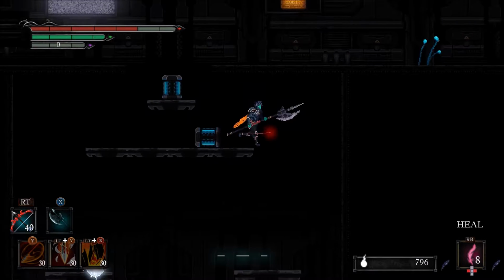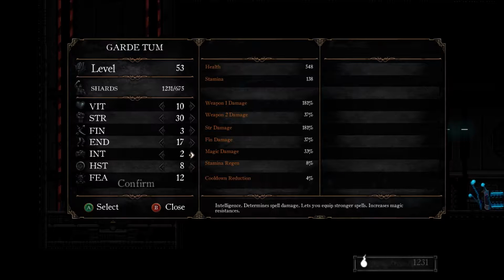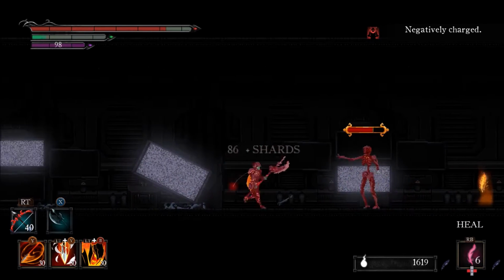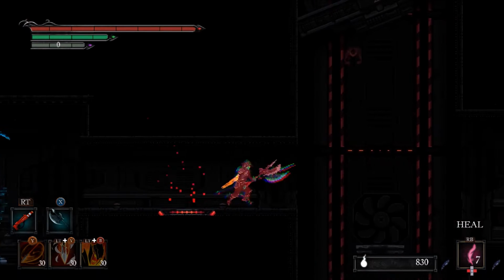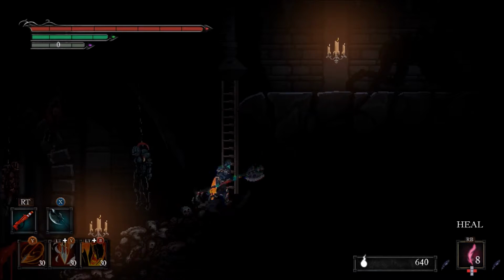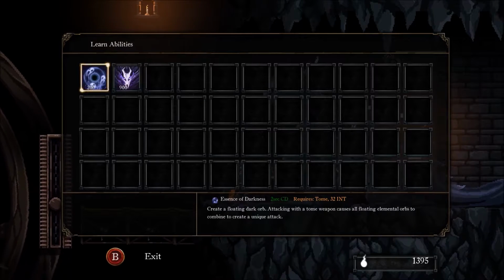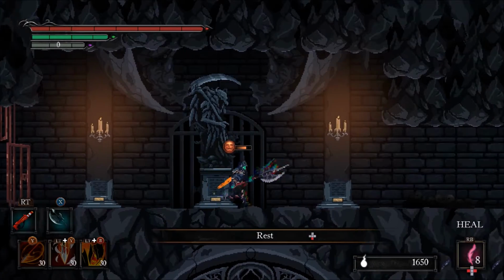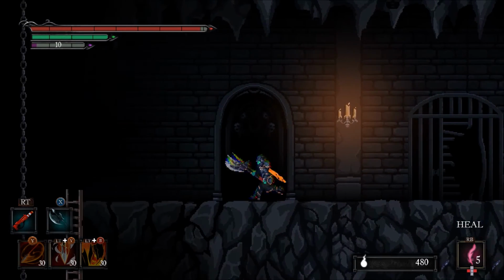Joe Plays Death's Gambit (Part Seven)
Bye Serge!